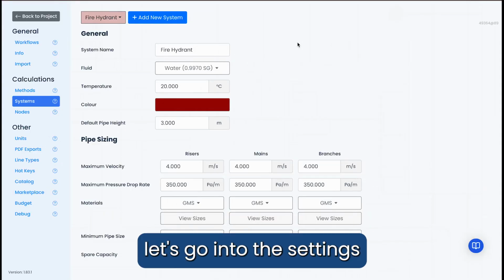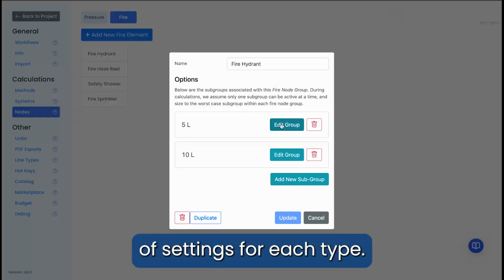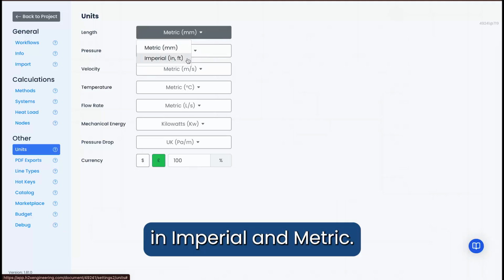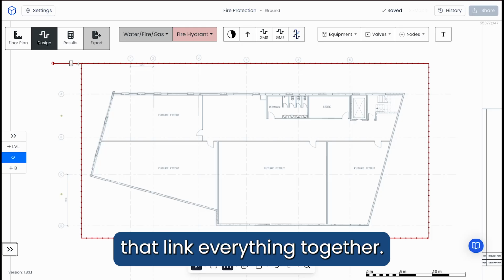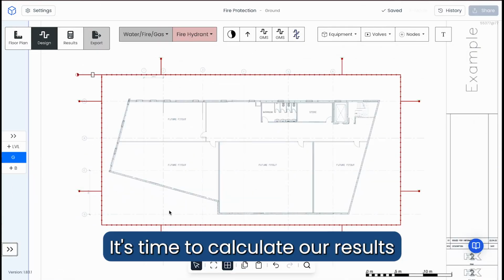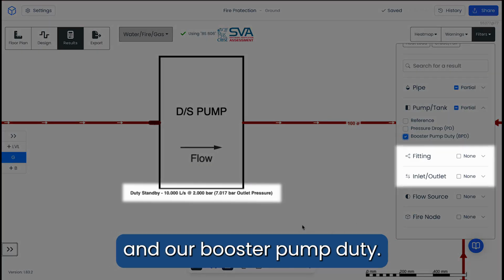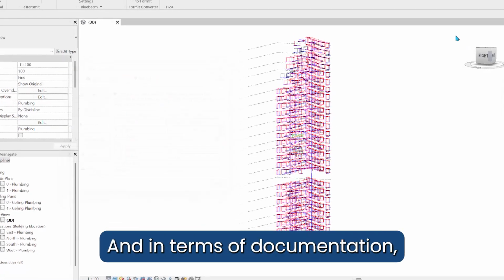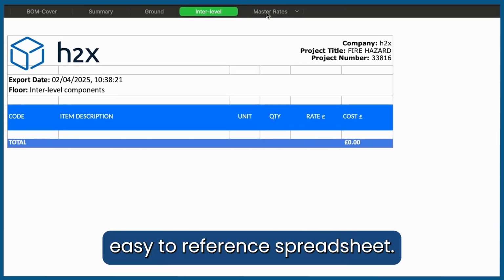Fire Protection Design In h2x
h2x enables you to create an accurate fire protection design faster with automated calculations, drawing production, and report exports.

With h2x, you can:
🔥 Design pipe layouts with smart tools to draw multiple pipes and connect components instantly
📏 Auto-size systems with fast, reliable calculations that adapt to your project
📎 Export drawings, reports & bills of materials in PDF, AutoCAD, or Revit in seconds